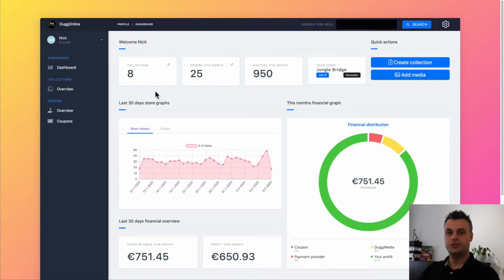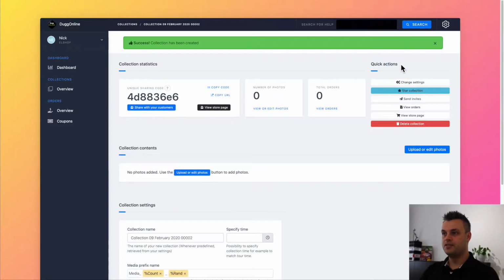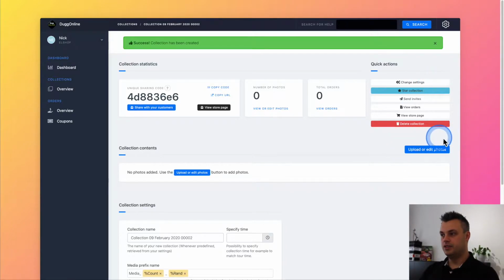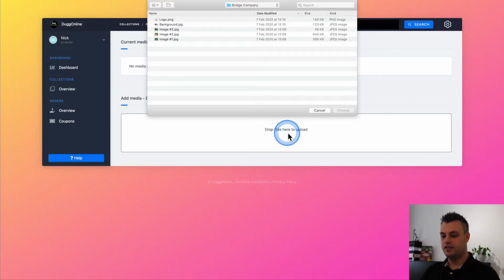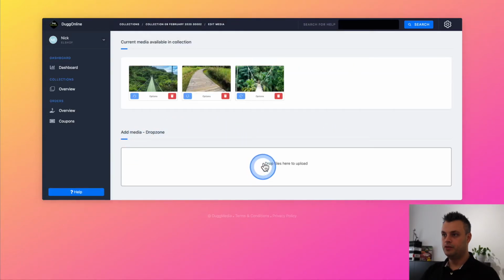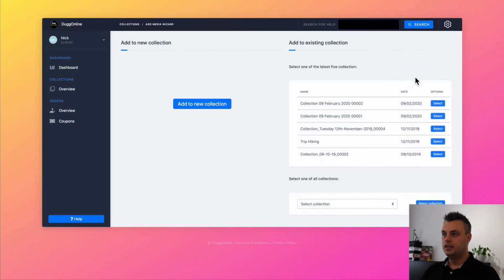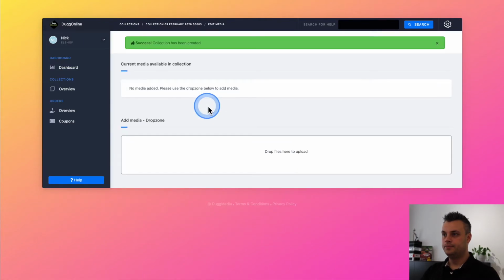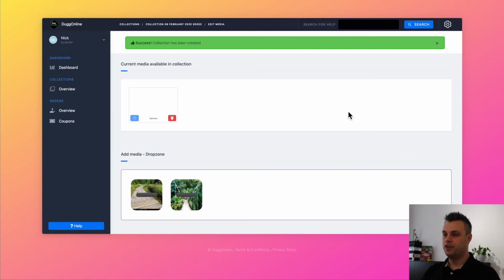Tutorial #1 - Create collection and upload photos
In this video we will explain how to create a collection and upload your first photos.